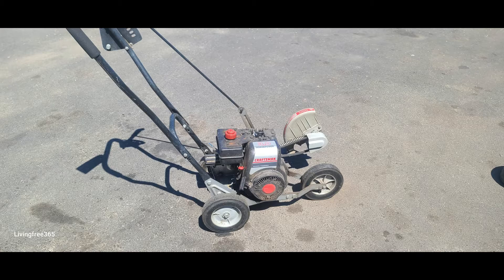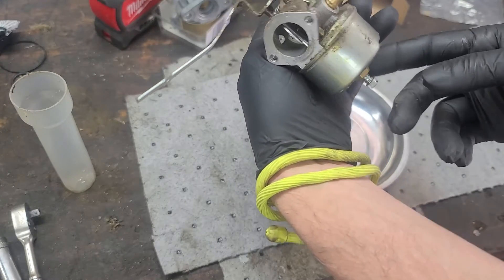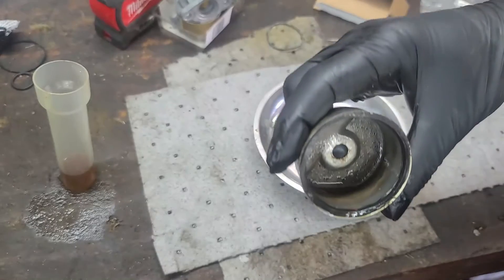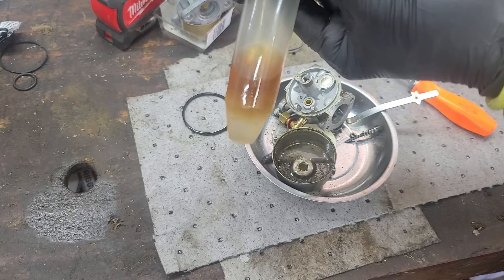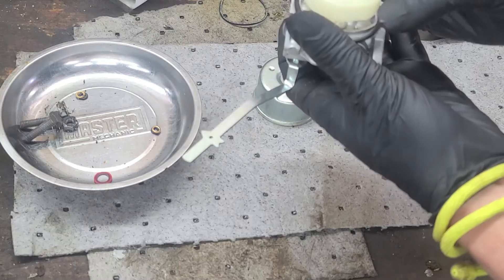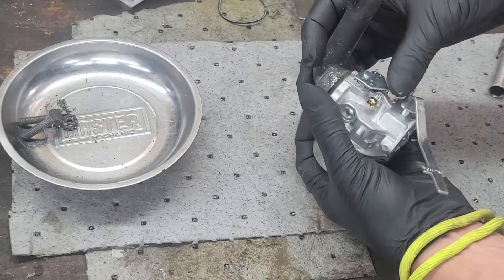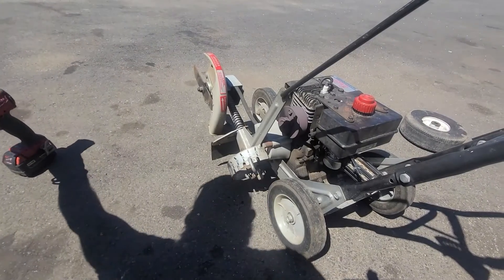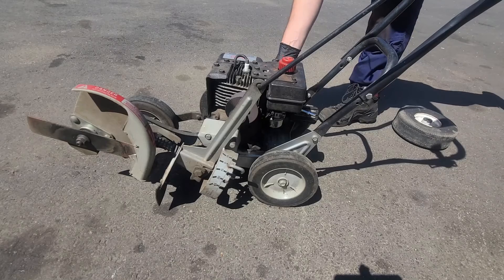"Small Engine Repair: Troubleshooting Starting Problems with Tecumseh Engine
Join me, the small engine mechanic, as we dive into repairing this edger powered by a Tecumseh engine. This dependable engine has encountered a common issue - old fuel causing starting problems. Attempting to start with a full choke hasn't yielded any success. However, a simple trick of removing the air filter, spraying brake cleaner into the carburetor, and giving it a test pull gets the engine running temporarily. But opening the choke shuts it down, indicating a fuel system issue.

We'll start the repair process by removing the air filter housing mount to inspect the gasket, then moving on to detach the fuel tank from the mounting plate. Using vice grips, we'll pinch off the fuel supply hose and disconnect it from the carburetor. Depending on how long the fuel line has been attached, it might need some persuasion to come off. Removing the intake pipe bolts and disconnecting the carburetor from the engine and governor's arm follows.

With the carburetor off, we'll clean it thoroughly, removing the bowl, float, needle, and other parts. The fuel in the carburetor isn't looking fresh, with sand-like debris at the bottom. After cleaning in an ultrasonic cleaner, we'll reassemble, starting with the float and needle, then installing the carburetor bowl with a new o-ring. It's important not to over-tighten the high-speed carburetor bowl nut.

Once everything is back in place, including the throttle linkage and intake manifold gaskets, we'll reconnect the fuel line, install the clamp, and tighten the fuel tank retaining screws. The air filter base is reinstalled, and finally, we'll give the engine a test run. Adjustments may be needed, but once it's running smoothly and the blade is spinning, another repair job is successfully completed.
If you know a veteran in crisis please dial 988 and press option 1 or Text 838255.